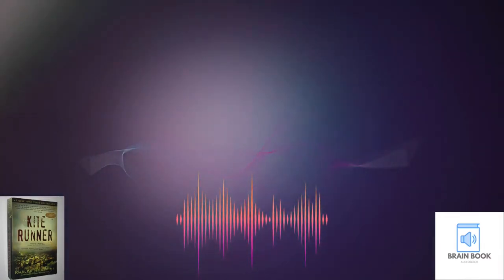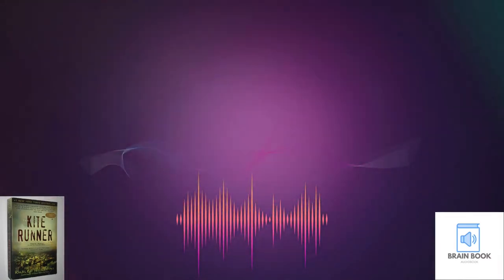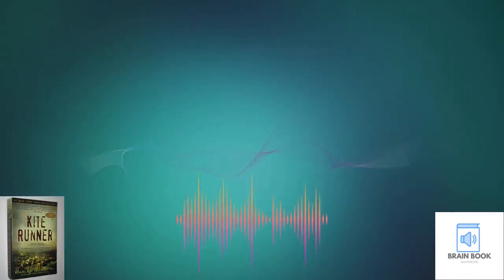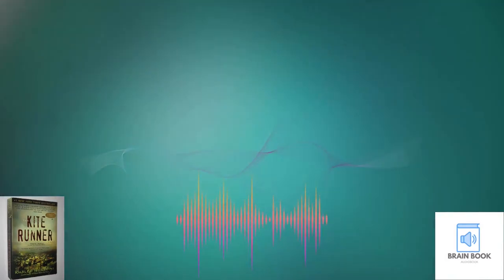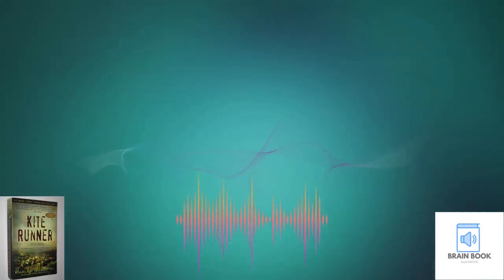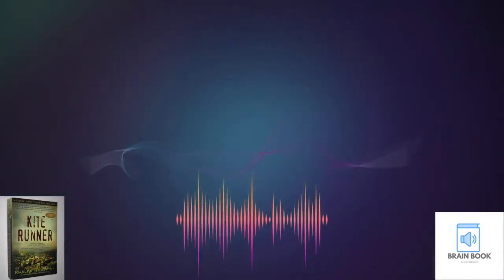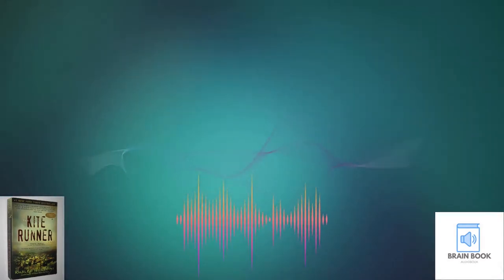The kite runner audiobook with subtitle | chapter 7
The Kite Runner is a novel by Afghan-American author Khaled Hosseini. It tells the story of Amir, a young boy from Afghanistan who forms a close bond with his servant Hassan. The novel explores themes of friendship, loyalty, guilt, and the effects of the Taliban regime on Afghanistan. The title of the novel refers to a kite flying competition, which serves as a pivotal moment in the lives of the main characters. The Kite Runner is a powerful and emotional story that highlights the complexities of human relationships and the cultural differences between Afghanistan and the West. this is the 7 chapter of this book if you like this please like share and subscribe